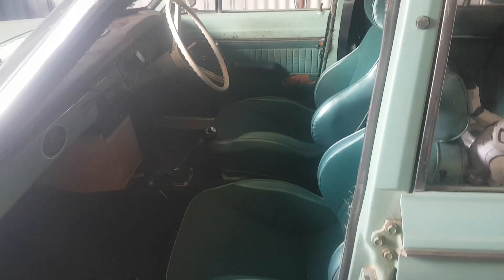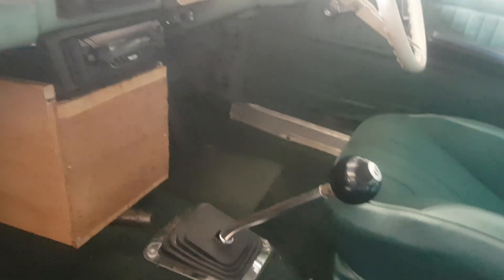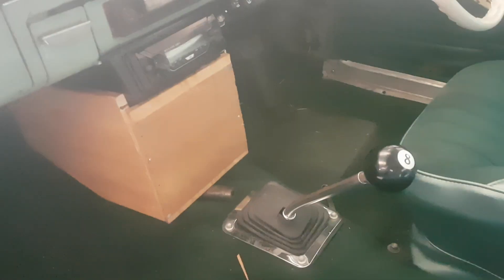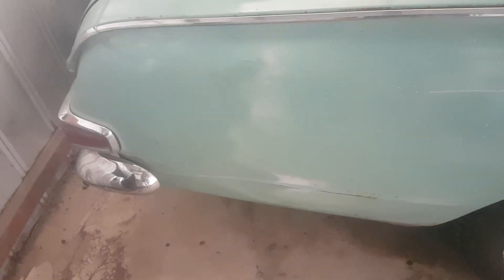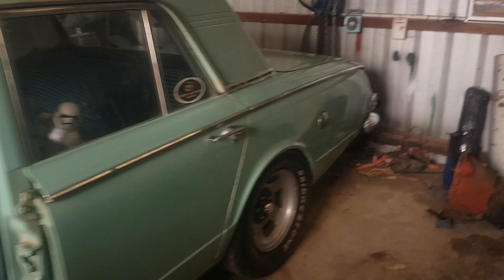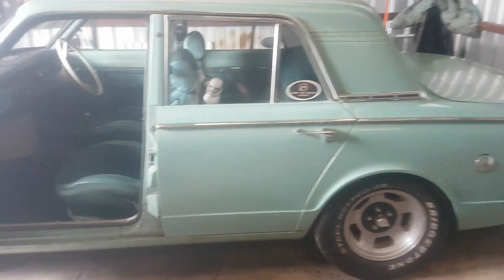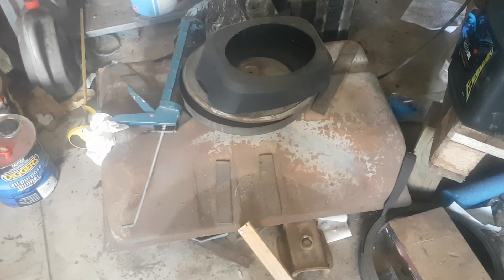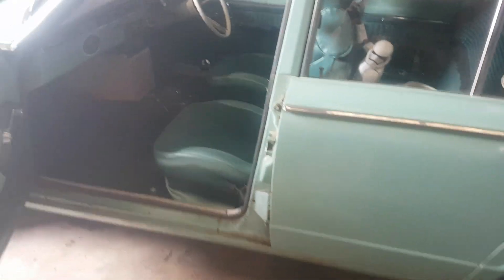correction 26th march Gaza sports centre 232 north east rd klemzig hope to see you there